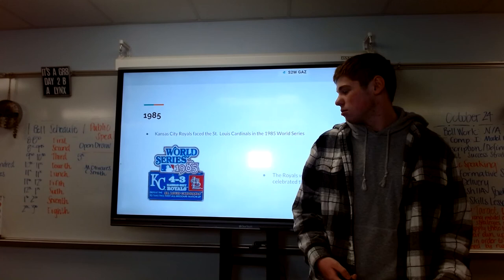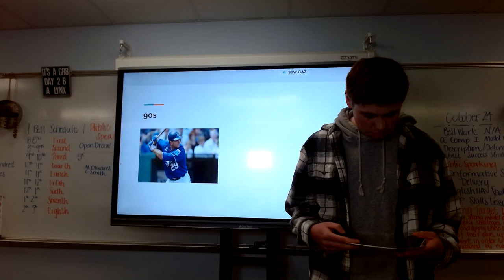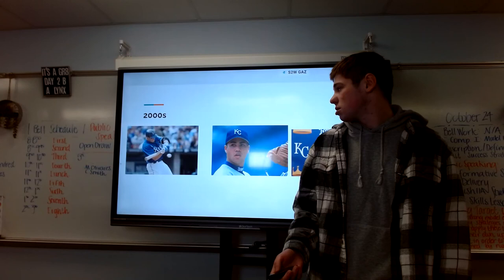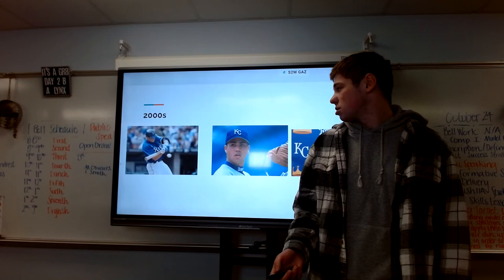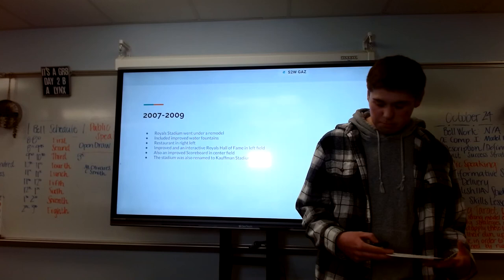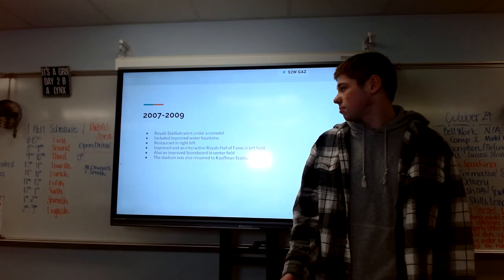Jaydee Hansen : Informative (Kansas City Royals)